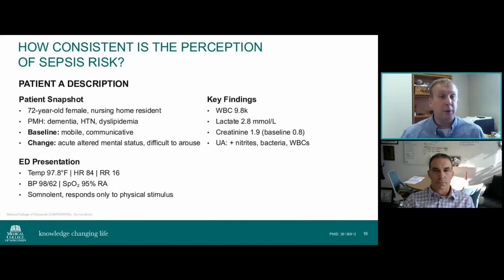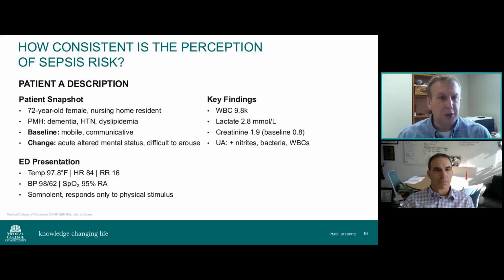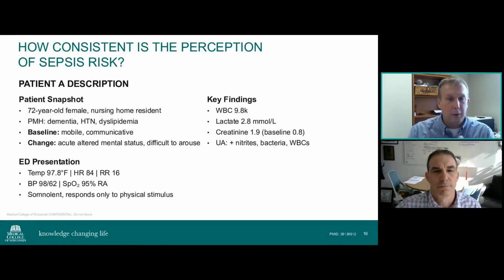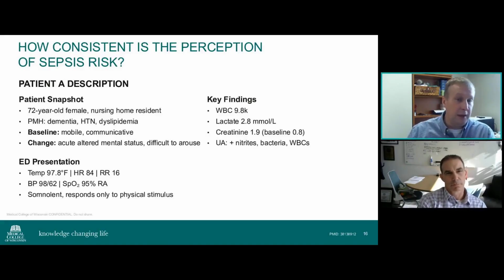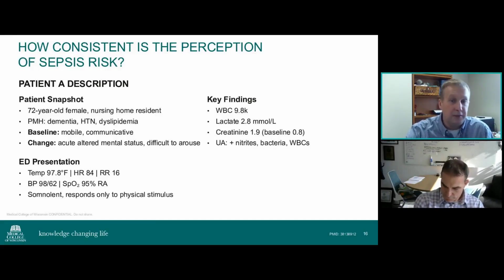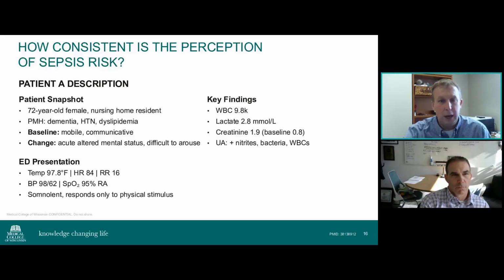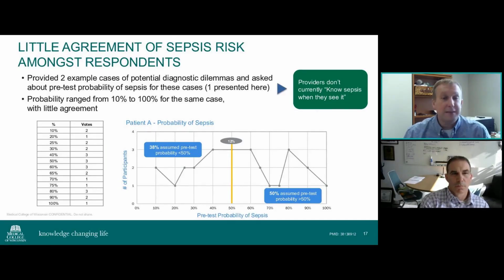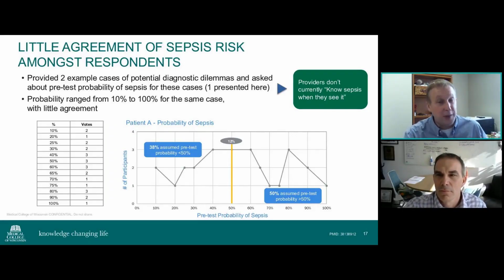Why Clinicians Can Disagree on Sepsis Risk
Sepsis diagnosis is rarely straightforward. In this webinar clip, physicians from Froedtert & the Medical College of Wisconsin discuss a Delphi analysis where clinicians reviewed the same patient cases and often reached very different conclusions about sepsis risk.

The discussion highlights a major challenge in emergency medicine: early sepsis symptoms are often nonspecific, and clinical judgment alone can vary widely between providers.

Webinar: How a Novel Sepsis Diagnostic Enables Life-Saving Decisions: New Real-World Evidence

Speakers:
• Thomas Carver, MD, FACS
• Nathan Ledeboer, PhD